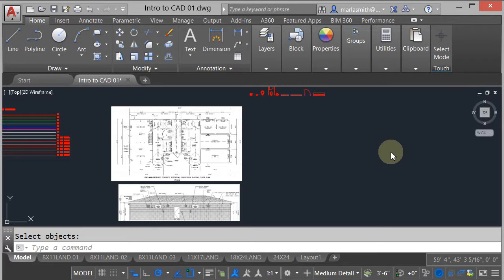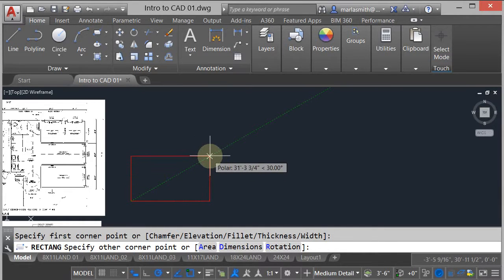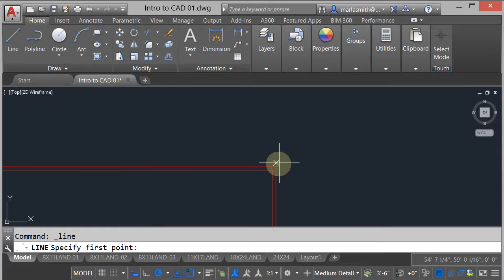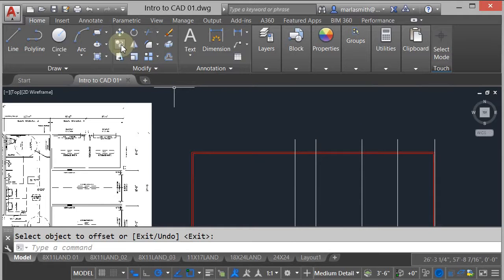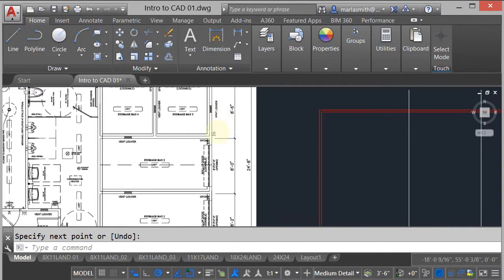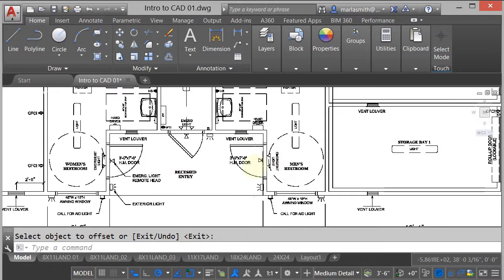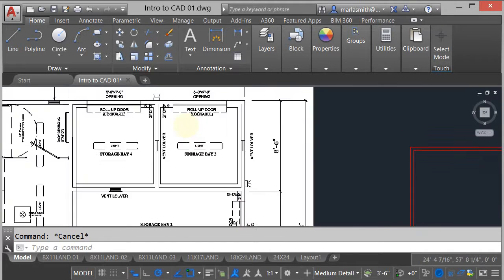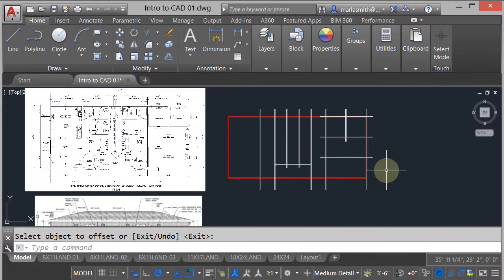AC INTRO 02 Guidelines